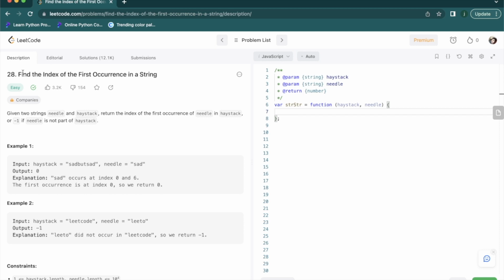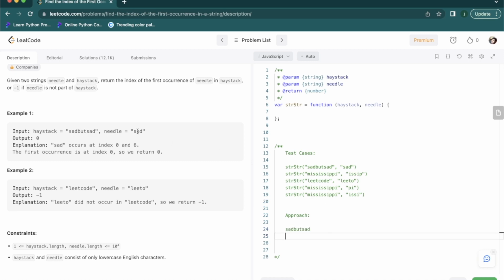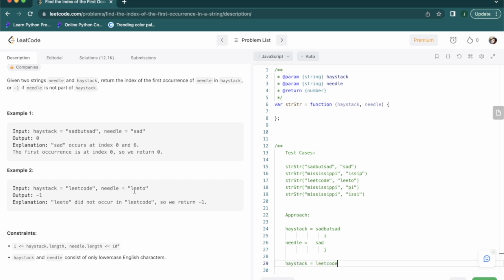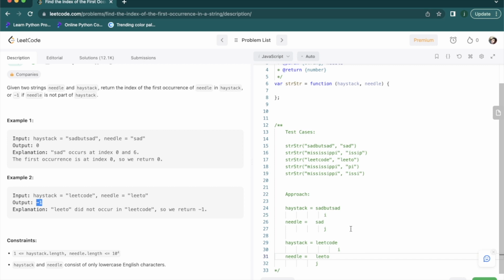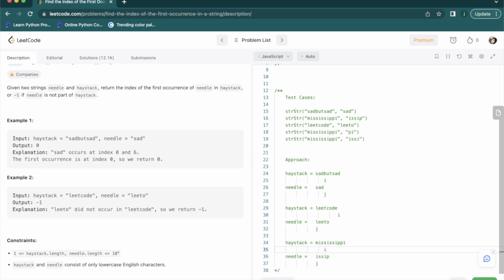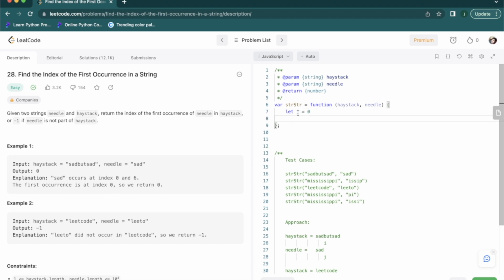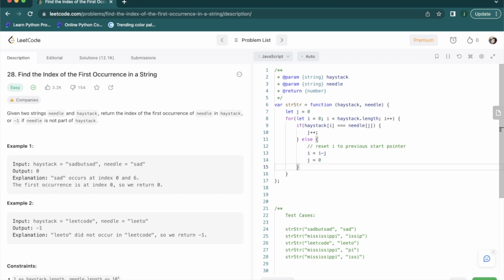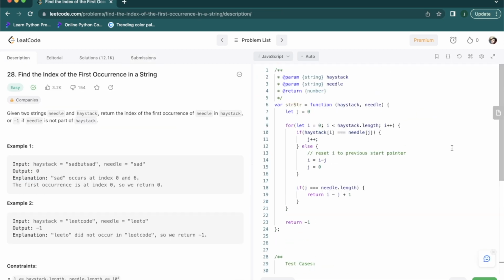LeetCode 28 | Index of first occurrence of string AKA Needle in a haystack - Easy | Javascript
This is an explanation of a function to find the index of the first occurrence of string also popularly known as a needle in a haystack problem - Easy | Javascript